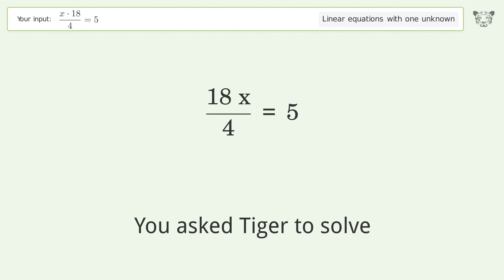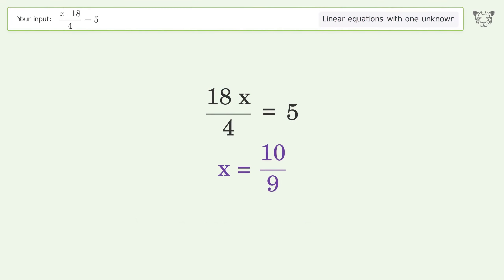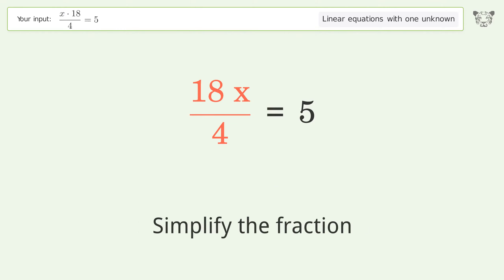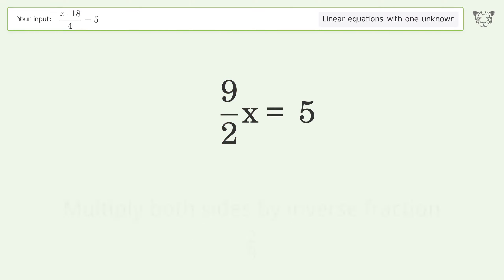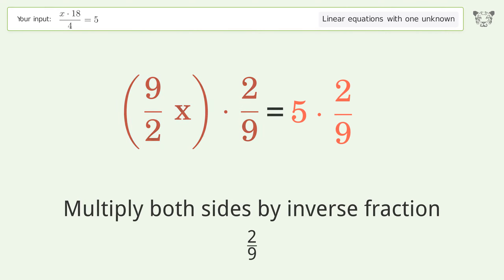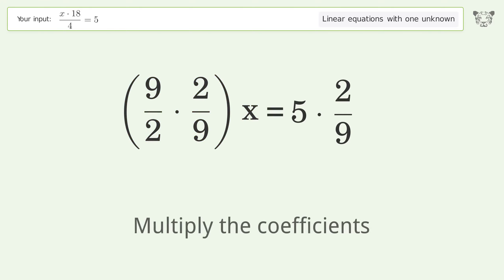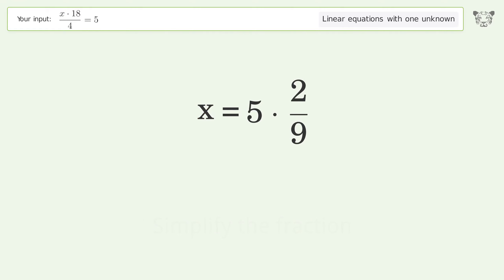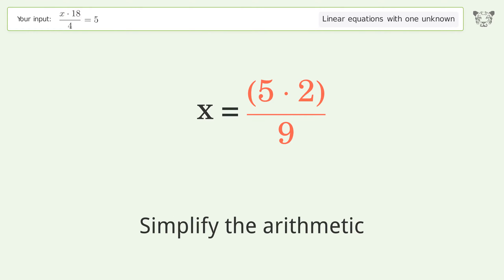Linear equation with one unknown: Solve (x*18)/4=5 step-by-step solution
for a step-by-step and more tips and tricks for dealing with linear equations with one unknown.